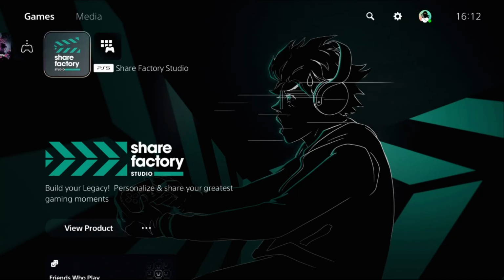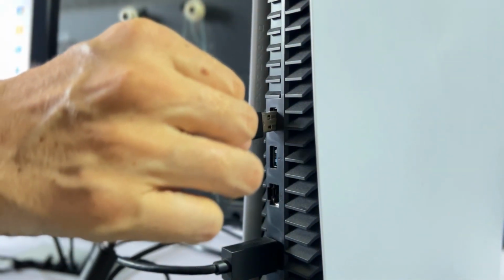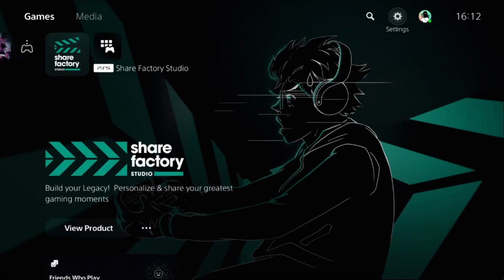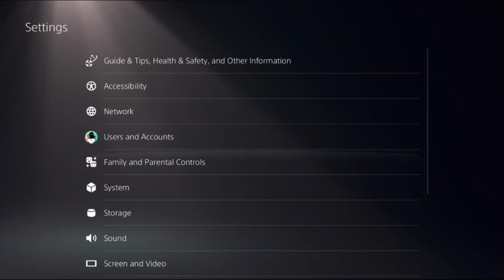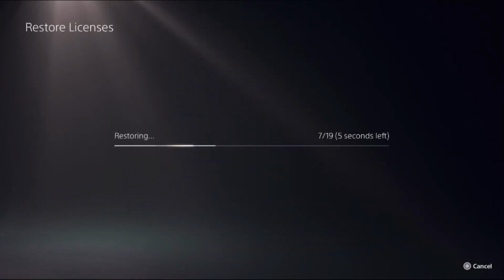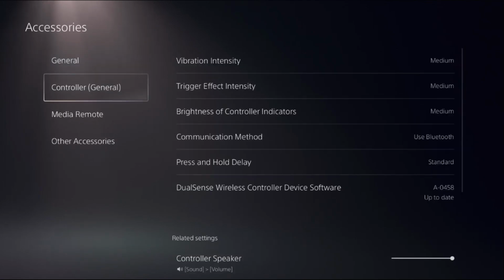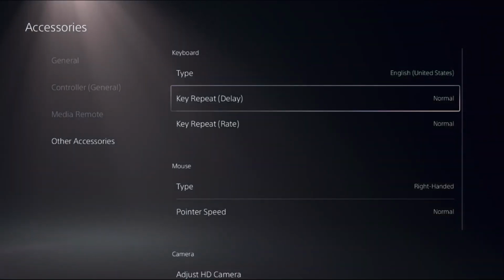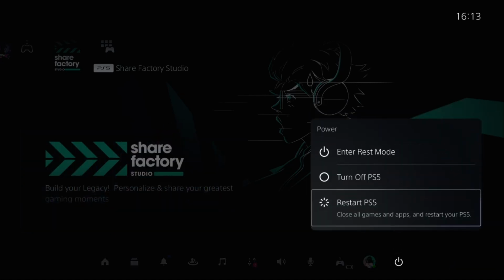How to Fix Keyboard Glitch on PS5 | Keyboard Not Working on PS5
How to Fix Keyboard Glitch on PS5
"How to Fix Keyboard Glitch on PS5" is a common concern among gamers who rely on their keyboards for a seamless gaming experience. This glitch can be frustrating, especially when it interferes with gameplay or chat functions. To address this issue, start by ensuring your keyboard is properly connected to the PS5. Disconnect and reconnect it to see if that resolves the problem. If the glitch persists, try restarting your PS5, as this can often clear minor software bugs. How to Fix Keyboard Glitch on PS5 Additionally, check for any available system updates; Sony frequently releases patches that fix known issues, including keyboard glitches. If you're using a wireless keyboard, ensure the batteries are fresh and the connection is stable. Another tip on "How to Fix Keyboard Glitch on PS5" is to test your keyboard on another device to rule out any hardware faults. If the keyboard works elsewhere, the issue likely lies within the PS5 settings or software. Lastly, you can reset your PS5 to default settings, but remember to back up your data first. How to Fix Keyboard Glitch on PS5